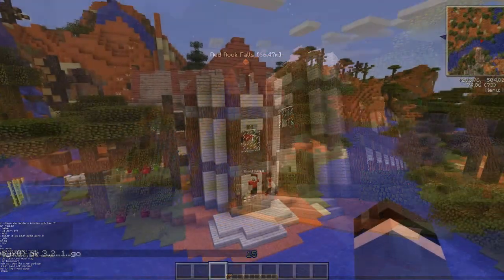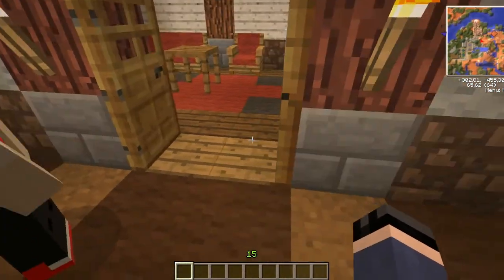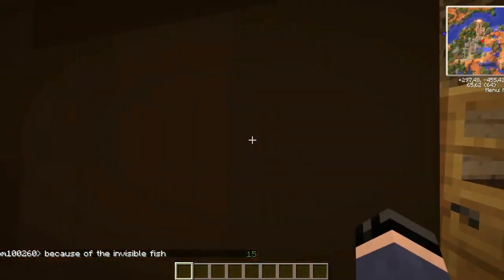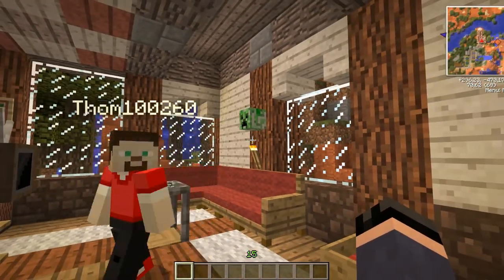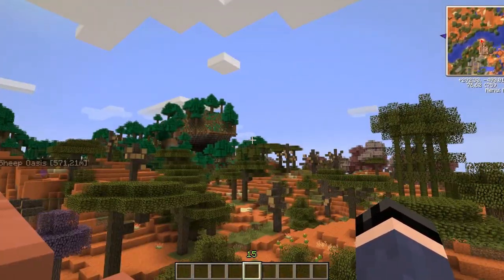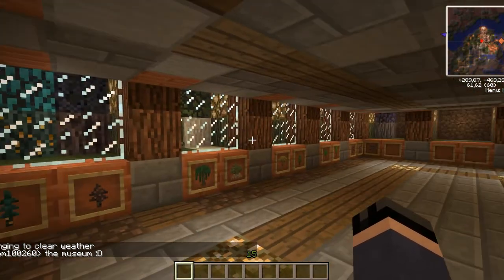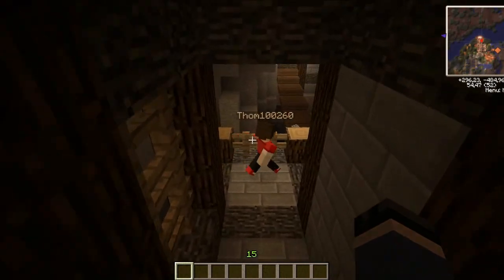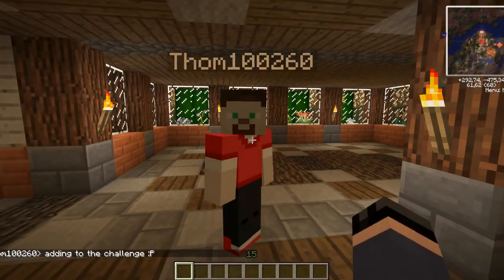Minecraft with Mods Multiplayer - Episode 05: The House of Many Colors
Yo, Im back with some new videos. Me and my friend just chilling with some mods in Minecraft. I cut out boring parts so I hope it's entertaining enough. I'm playing with Thom check out his channel

Music used in the speedbuild: Savant - Bananonymous

I got back to 720p due to some render issues. This also takes less time.

The intro is kinda temporary I guess, because I lost all my custom music :(